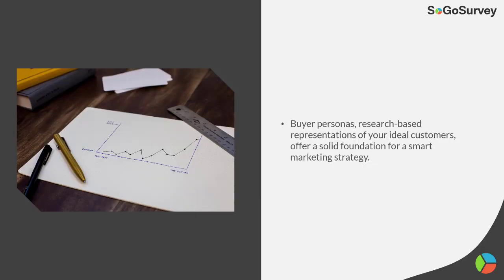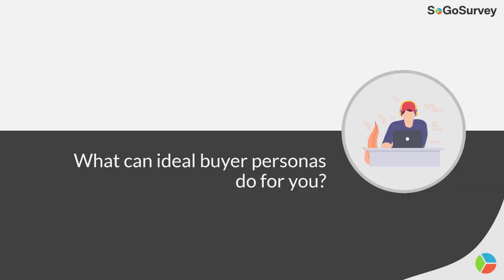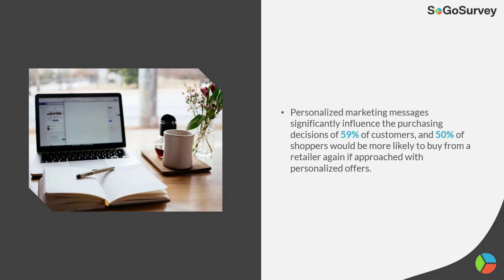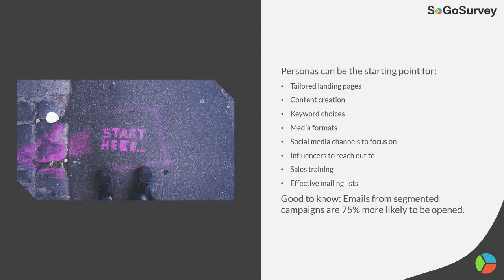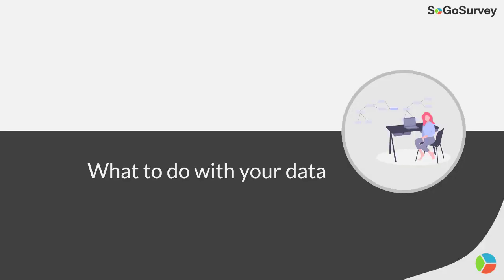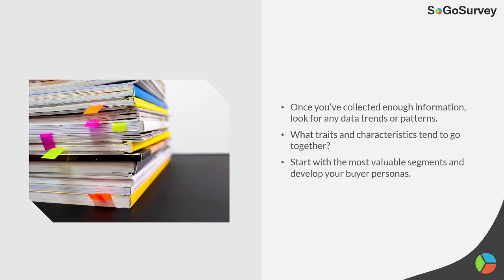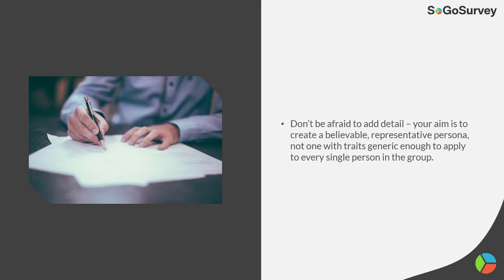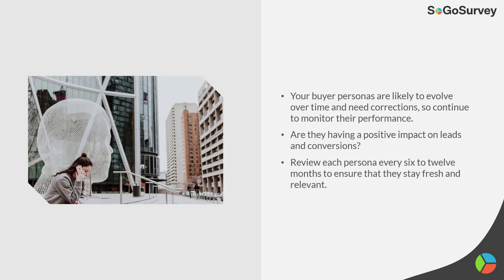Buyer Personas: Research, Create, and Boost Sales | Sogolytics (formerly SoGoSurvey)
If you don't know your audience, how can you connect -- let alone build a relationship or make a sale? Do your research in creating strong buyer personas and you'll see real results.